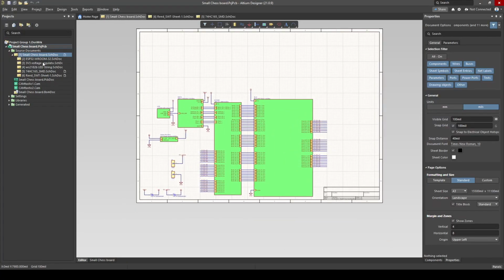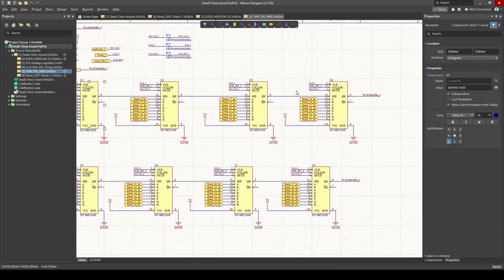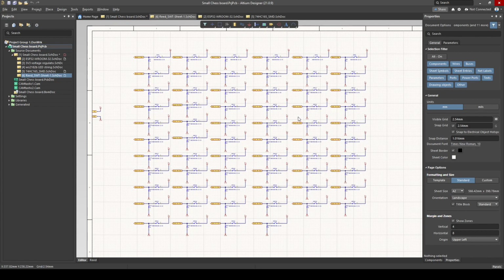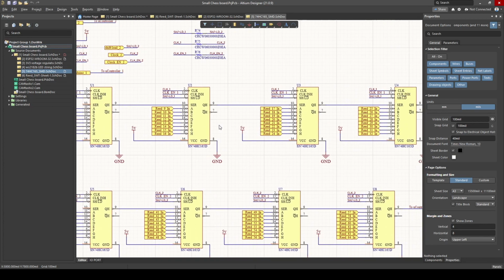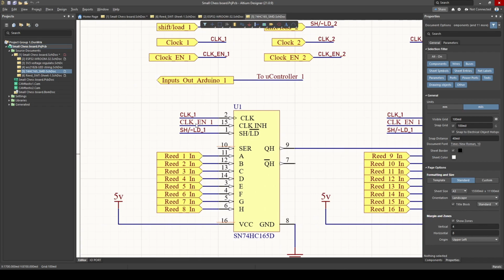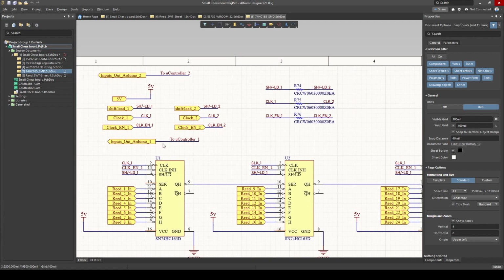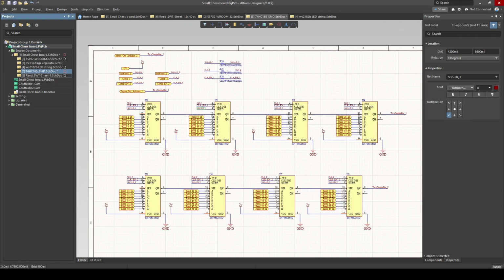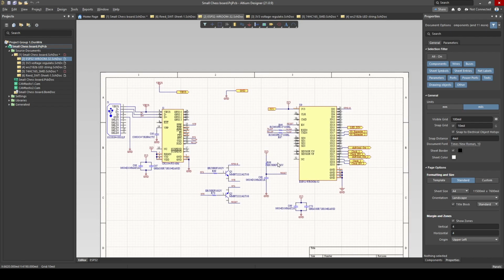Let's Learn Circuits Episode #7 - IO expanders using a shift register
In today's episode of Let's learn circuits, I speak about taking our 64 reed switches and using a shift register so that we don't use so many pins on our ESP32.

We make use of the 74HC165N, this saved a lot of IO pins.  Always try to save Pins where ever you can :)

📚Altium Tutorials📚

📚KiCadTutorials📚

💻Download your free Altium Designer 20 for 6 months💻